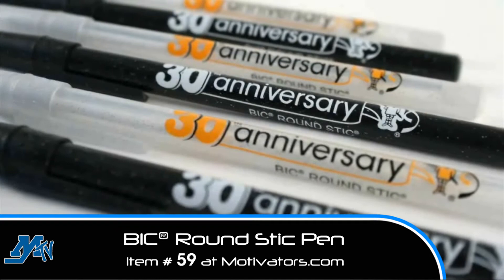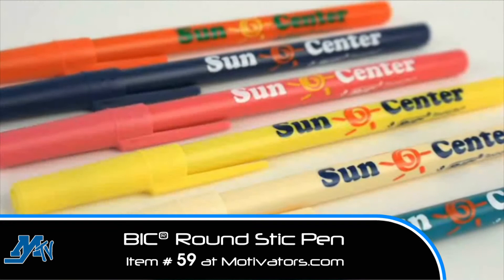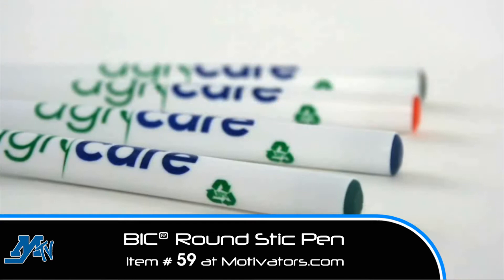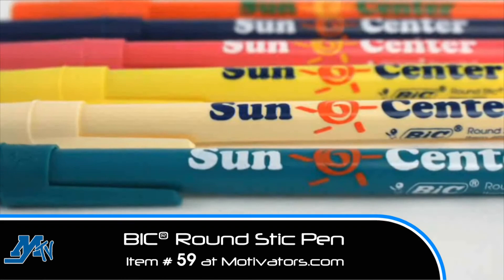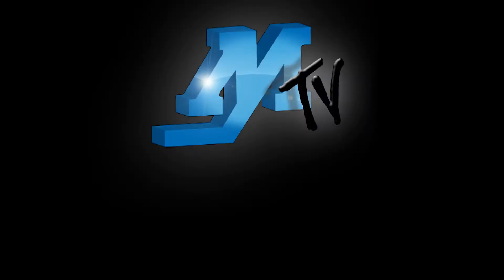Promotional BIC Round Stic Pen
The Custom Imprinted round stic pen is the perfect trade show giveaway or convention item. It's the classic ballpoint pen and will showcase your logo with every dot of the I. Every time your customer makes a note your logo will be seen and your branding power will be felt.